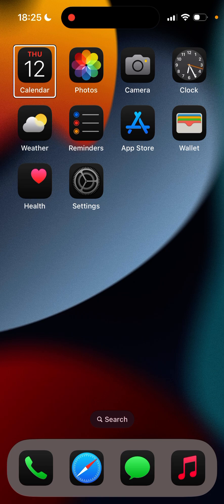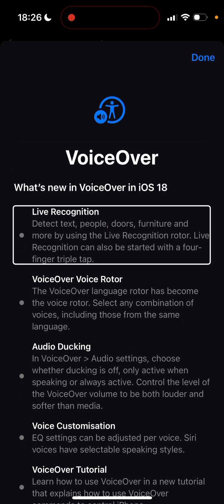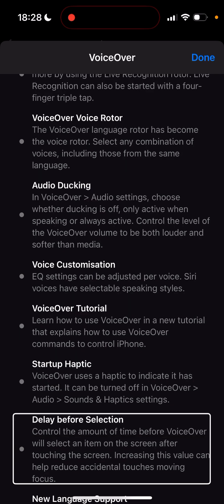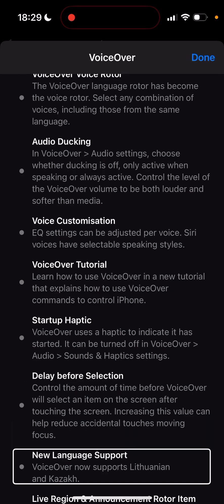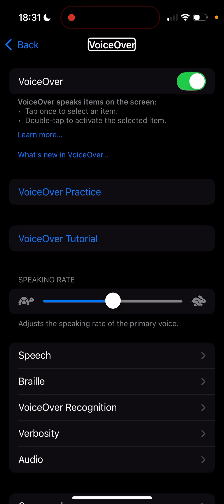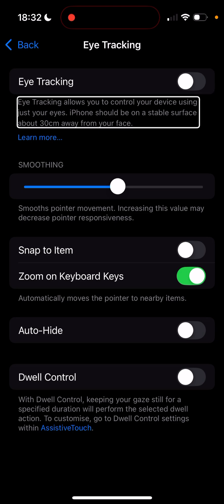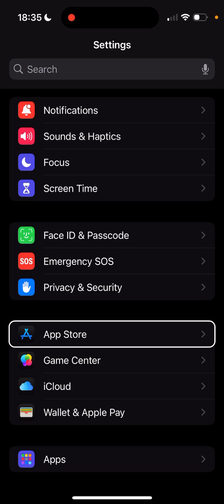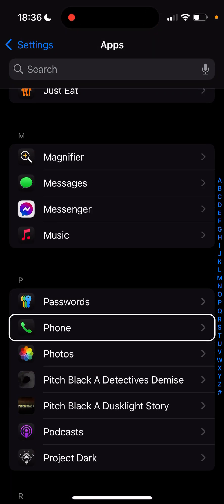What's new with voiceOver in iOS 18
And this video I demonstrate what’s new in iOS 18 for VoiceOver users ￼￼